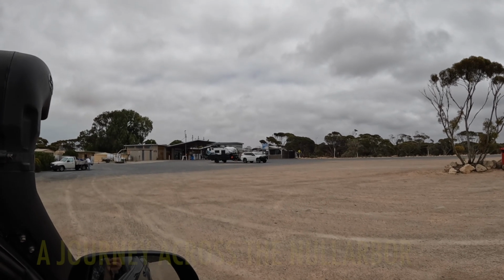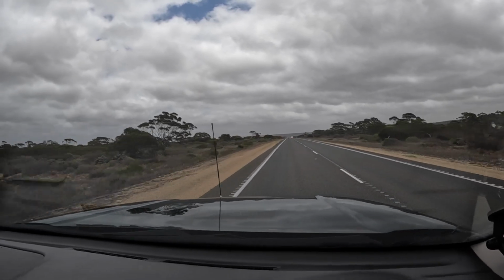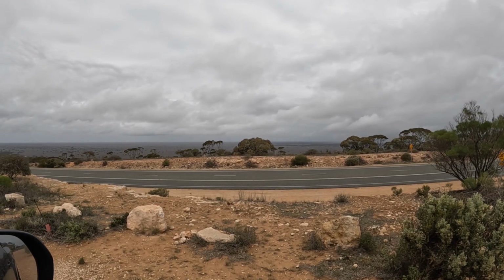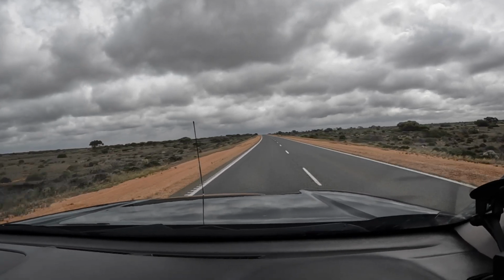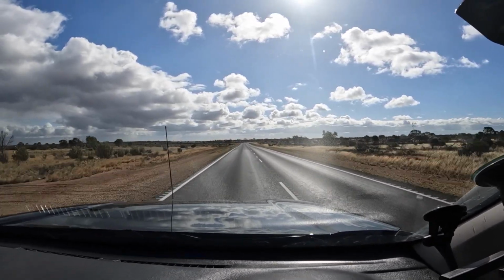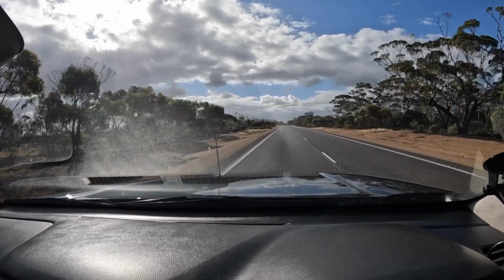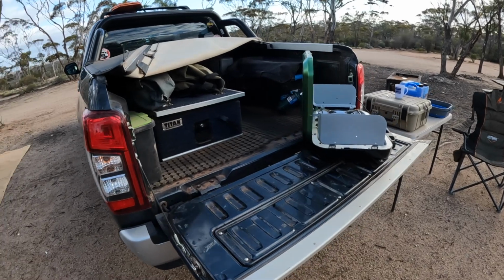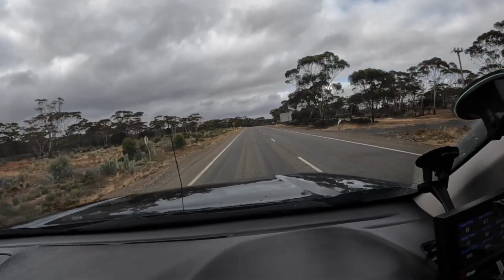A Journey Across The Nullarbor | Gary's Vlog P4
Perth 4B4 Adventures